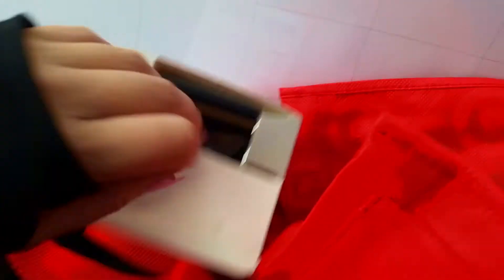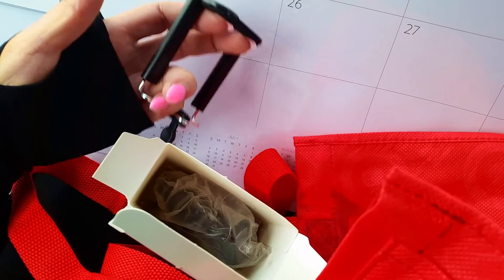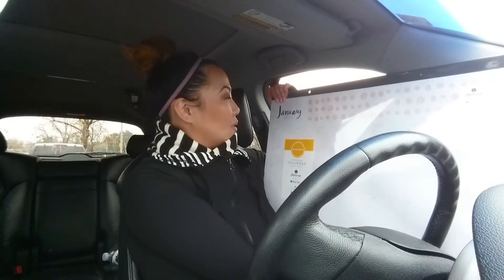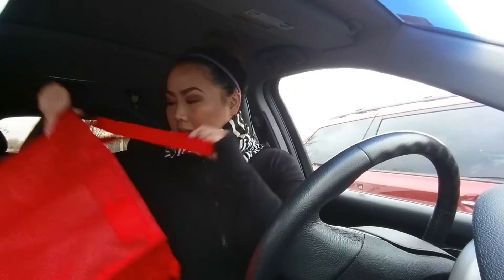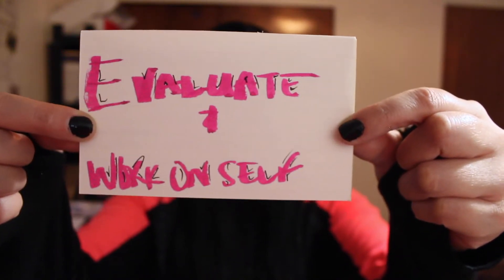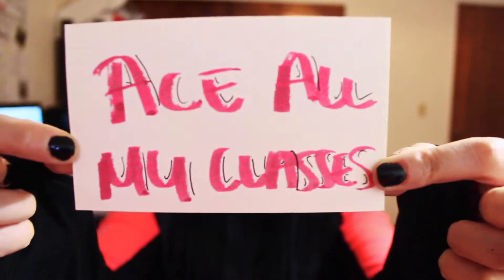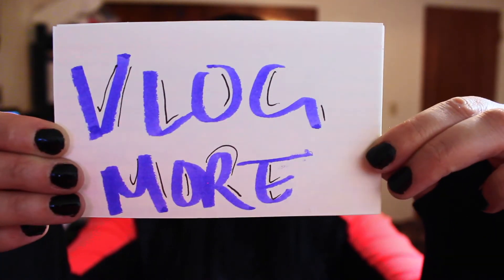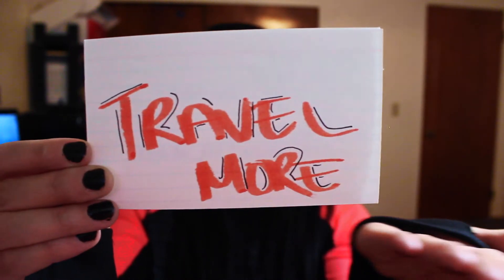New Year. New Me || ’17 Resolution Goals || In Depth of Give Aways & More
COME SHOW YOUR GIRL SOME LOVE! Here are my goals and interest for 2017.